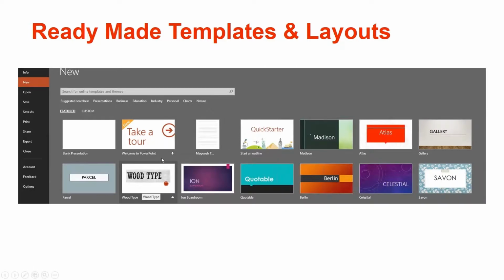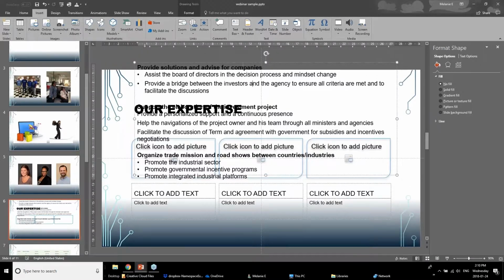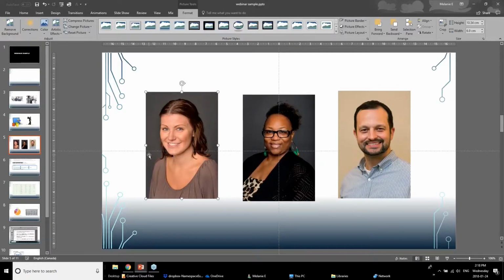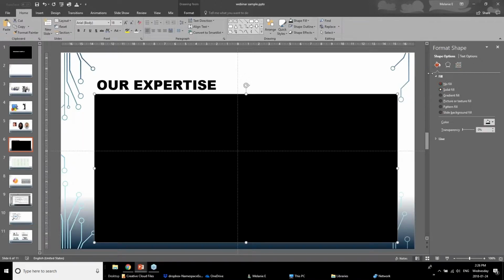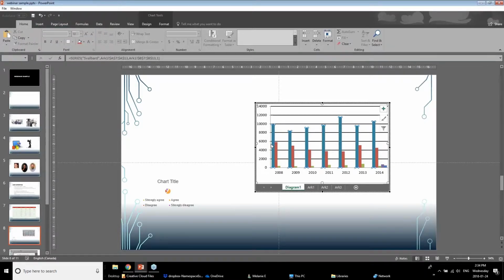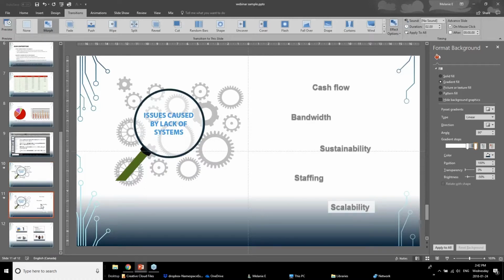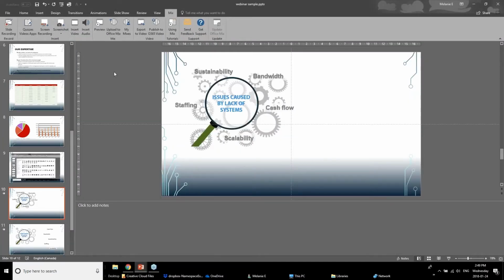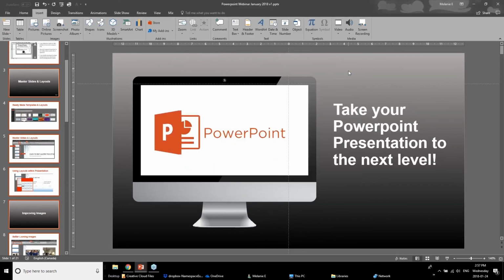Take Your PowerPoint to the Next Level | National Networks